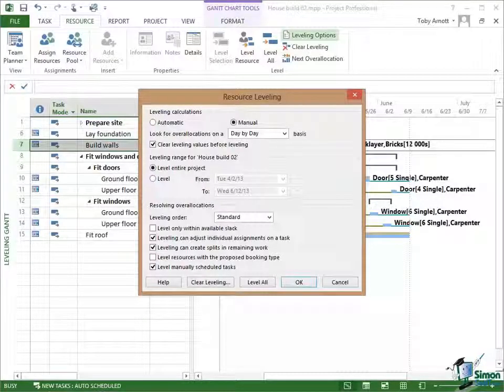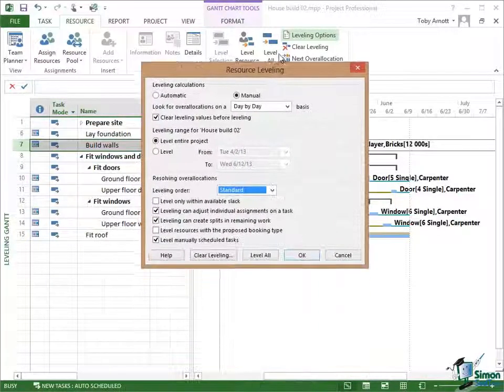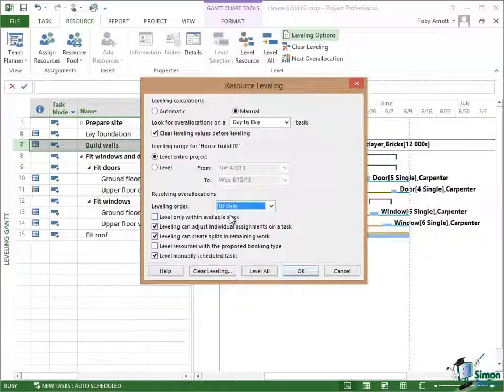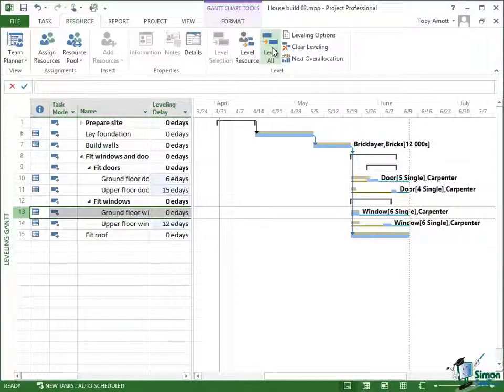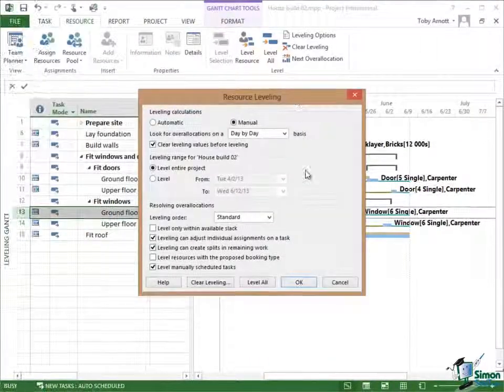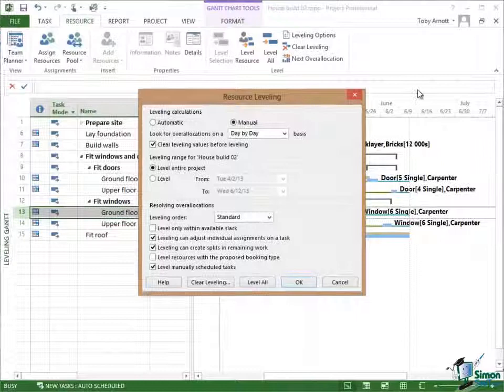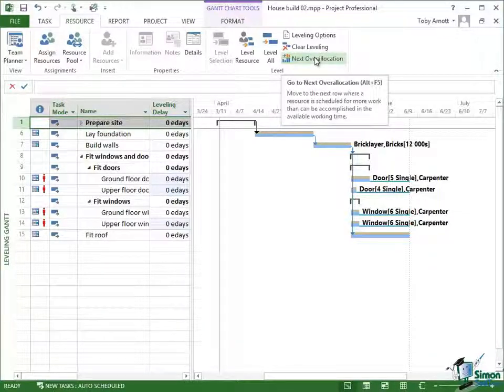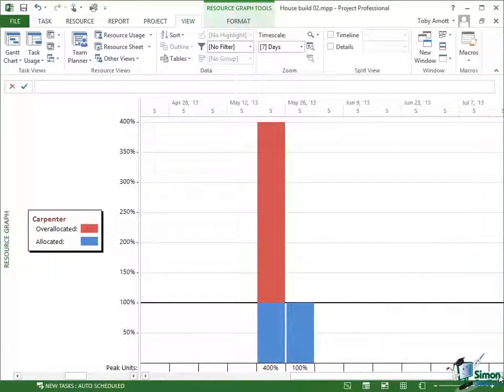Microsoft Project 2013 Training Leveling Part 2